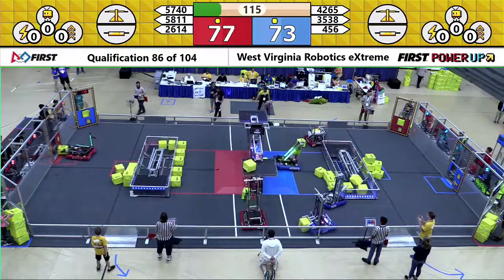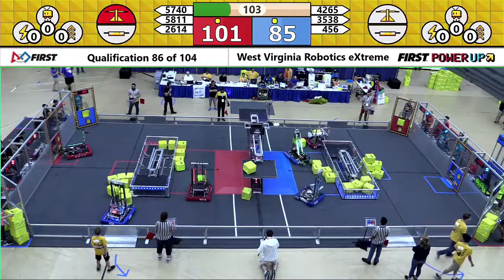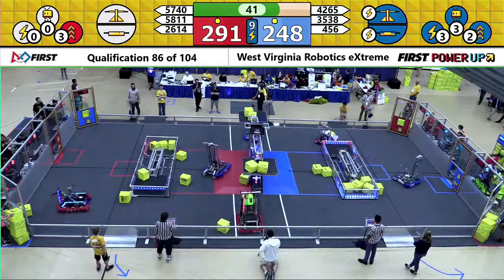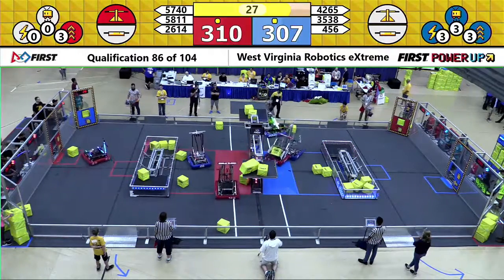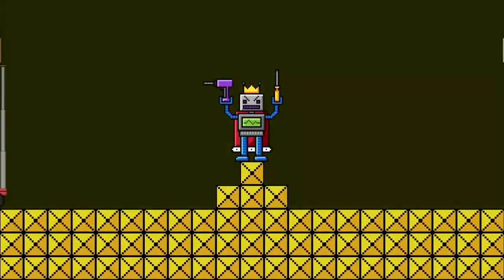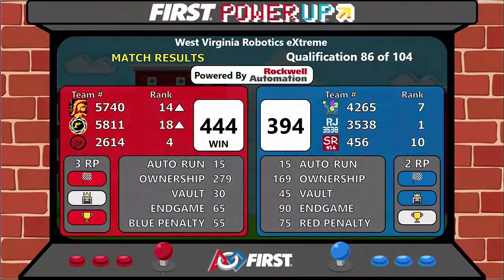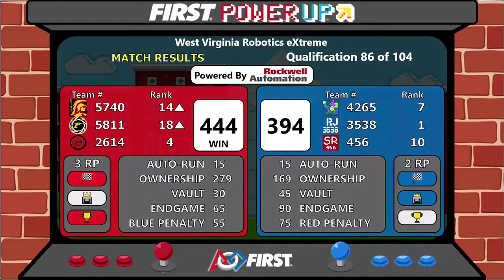QM86 VW West Virginia Robotics eXtreme